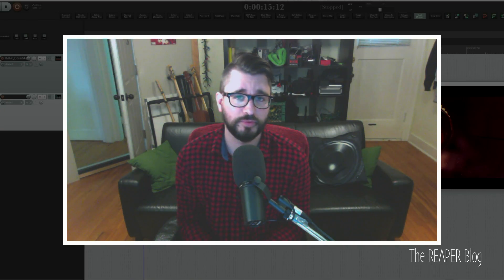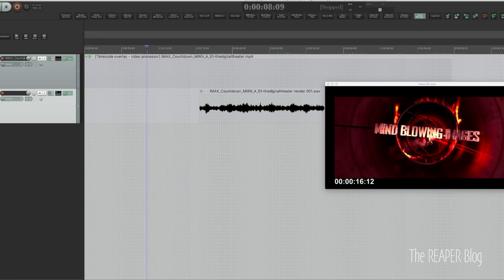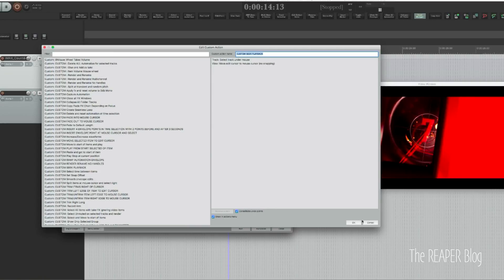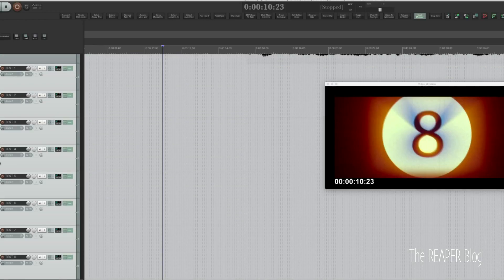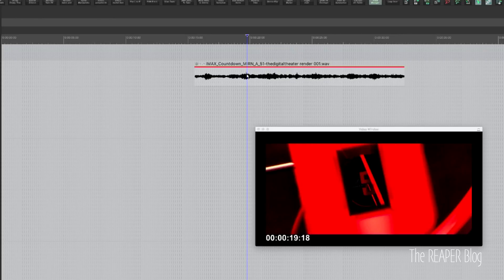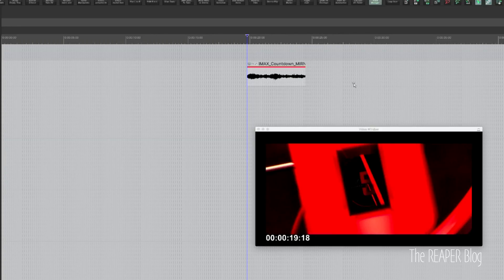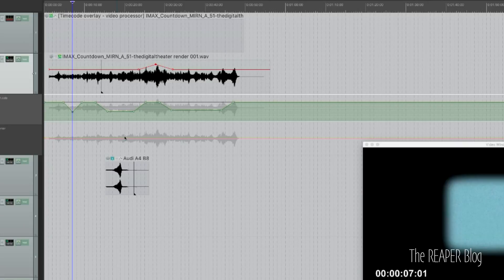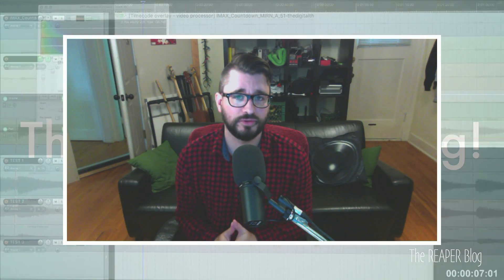Audio Post Production Custom Actions - Vijay Rathinam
Vijay Rathinam explains some of his most useful custom actions for REAPER that he uses daily for sound design and editing.

Head over to the blog post to see the full list of custom actions demonstrated in this video.

00:38 - Seek Playback
03:08 - Item Editing
05:26 - Set snap offset to item under mouse
06:23 - Trim item edge to mouse cursor
07:48 - Fade items to mouse position
09:10 - Move items to mouse cursor
11:07 - Envelope actions
12:31 - insert env point at mouse cursor and select
14:01 - selection based automation
15:26 - Custom Insert 4 Envelope Points in Time Selection with 2 Points Before and After 3s
16:50 - Custom Add 3 Envelope Points in time selection
17:50 - Move Selected envelope points up/down (Mousewheel/MIDI CC)